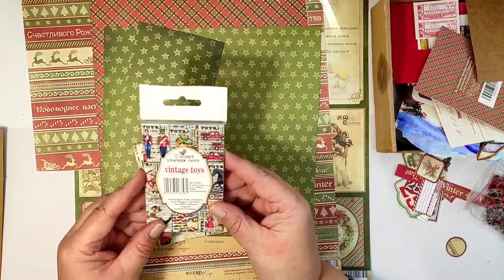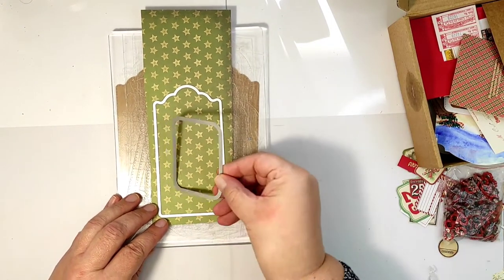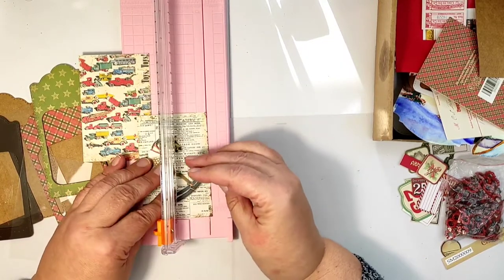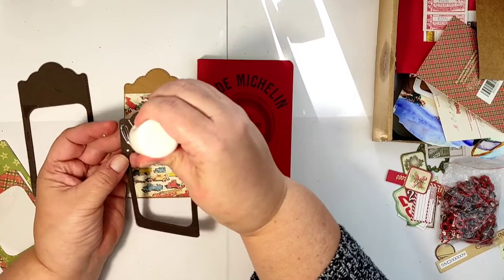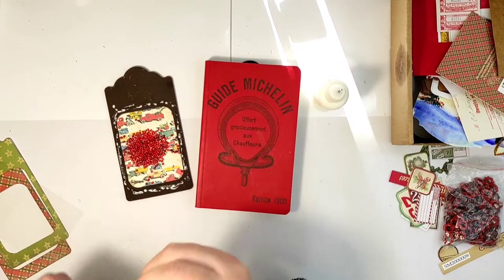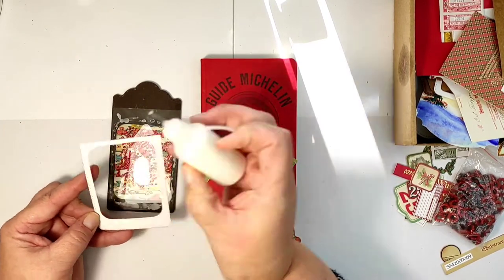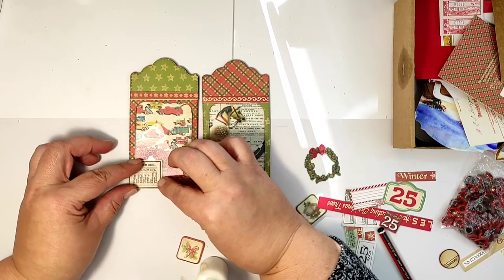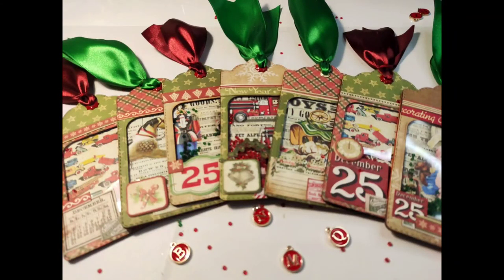Gift Tags, How To Make a Christmas Tag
Gift Tags, How To Make  a Christmas Tag. In this tutorial you will see how to make a vintage style Christmas Gift Tag in very traditional colors. Green and Red, perfect for Christmas! Use these handmade tags as gift tags, Christmas tree ornaments or interior decor! In this tutorial you will see how to prepare the papers for the tag, how to cut the tags, and how to decorate them. Please be inspired to create your own Christmas gift tags, a beautiful adition to any gift!